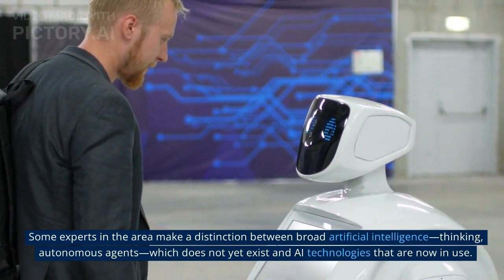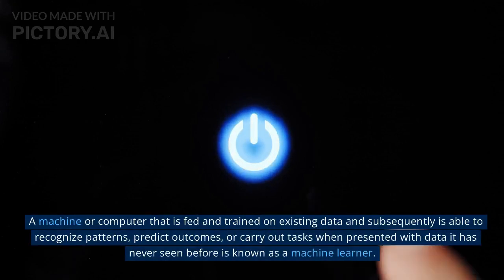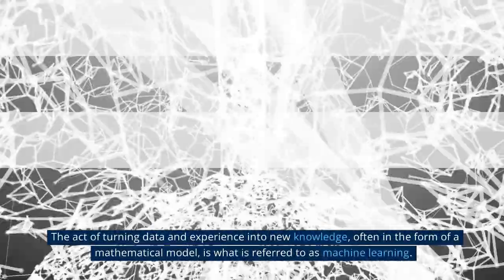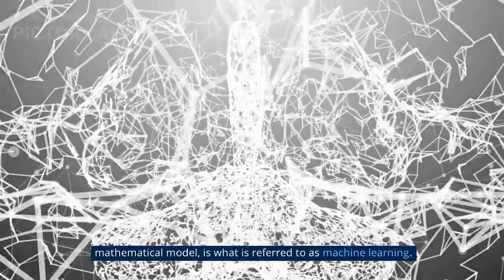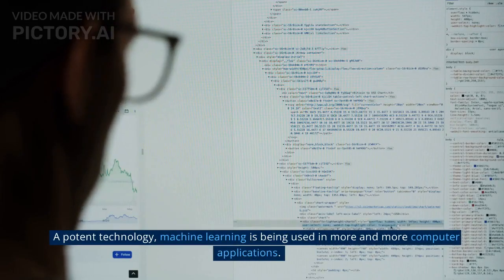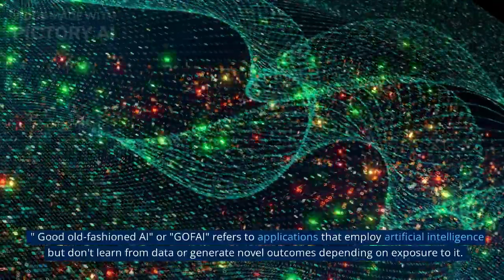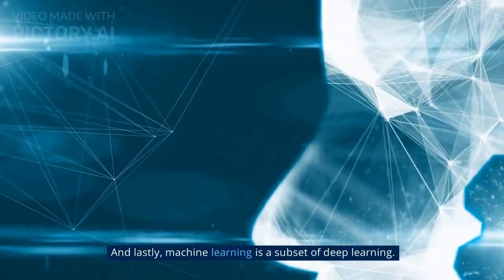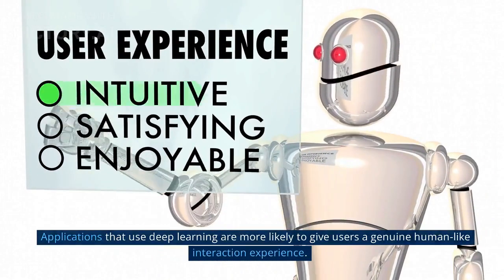How To AI and Machine Learning Differ | AI vs Machine Learning vs Deep learning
how to ai and machine learning differ -  in this video  we are going to break this down for you  giving you examples of use cases making the difference between ai and machine learning and deep learning more clear...
difference between ai and machine learning and deep learning . artificial intelligence vs machine learning vs deep learning l ai vs ml vs dl l explained in hindi. please help us out by liking the video and subscribing for more ai news and machine learning guides.
 mujhe umeed hai ki aapko machine learning aur ai ki yeh video pasand aayegi.  and machine learning and deep learning.

how is machine learning and artificial intelligence related
how do machine learning and artificial intelligence mcq village
how do machine learning and artificial intelligence technologies help businesses
how are machine learning and artificial intelligence different
how are machine learning and artificial intelligence different quizlet
artificial intelligence
types of machine learning
ai vs ml vs dl example
ai vs ml which is better
ai vs ml vs deep learning
Difference ai machine learning deep learning
Difference between ai and machine learning
ml vs ai vs deep learning
artificial intelligence vs machine learning vs data science vs deep learning
artificial intelligence vs machine learning vs deep learning vs data science
what is machine learning and artificial intelligence
ai and machine learning courses for working professionals
ai vs machine learning vs deep learning vs neural networks
ai vs machine learning vs deep learning vs data science
main difference between artificial intelligence and machine learning
ai vs machine learning vs deep learning edureka
machine learning vs ai vs deep learning vs data science
ai vs machine learning vs deep learning ppt
machine learning vs deep learning vs ai vs neural network
what is the need of ai in machine learning
what is ai and machine learning all about
what is ai and machine learning and data science
ai vs machine learning vs deep learning examples
AI vs ML vs DL
ai vs ml vs iot
ai vs ml vs ds
introduction to data science
ml vs dl vs ai
ai for people and business
ai and machine learning difference
difference between ai and ml
what is machine learning deep learning and artificial intelligence
what is data science machine learning and artificial intelligence
what is difference between machine learning and artificial intelligence
what is machine learning and artificial intelligence courses
what is artificial intelligence and machine learning in computer science
artificial intelligence and machine learning salary in uk
artificial intelligence and machine learning salary in us
difference between artificial intelligence and machine learning and data science
difference between artificial intelligence and machine learning ppt
difference between artificial intelligence and machine learning in hindi
artificial intelligence machine learning and deep learning difference
future of artificial intelligence and machine learning in india
applications of artificial intelligence and machine learning in business
future scope of artificial intelligence and machine learning
scope of artificial intelligence and machine learning in india
what is artificial intelligence and machine learning examples
which language is used for artificial intelligence and machine learning
are artificial intelligence and machine learning same or different
is artificial intelligence and machine learning same as computer science